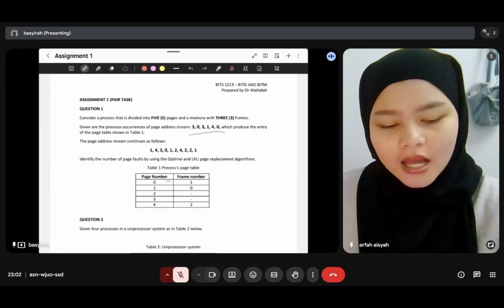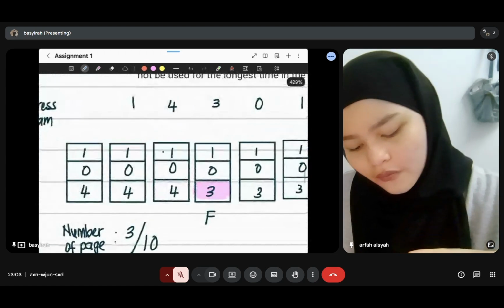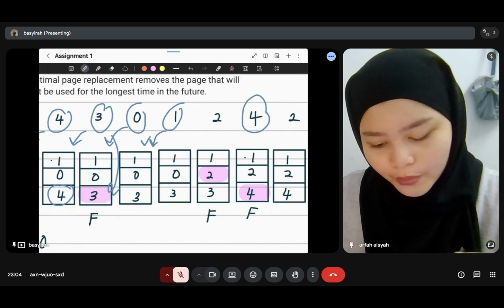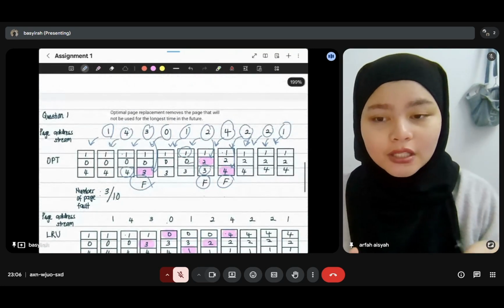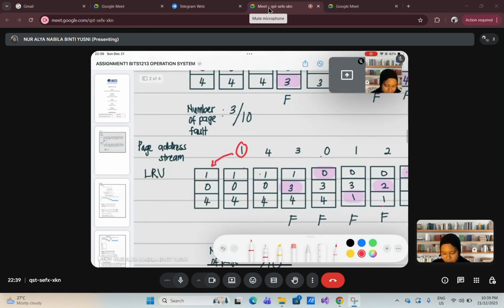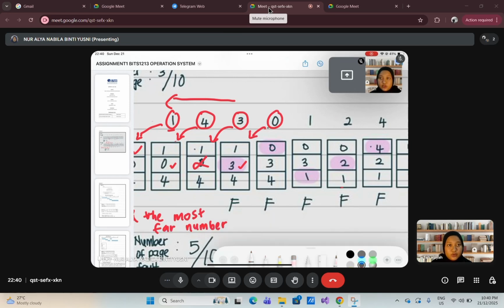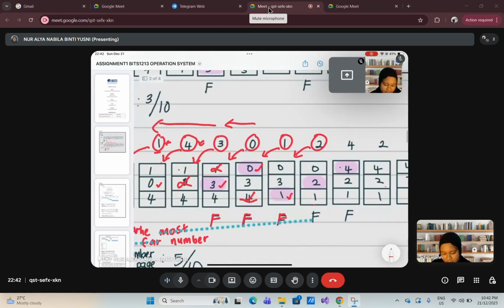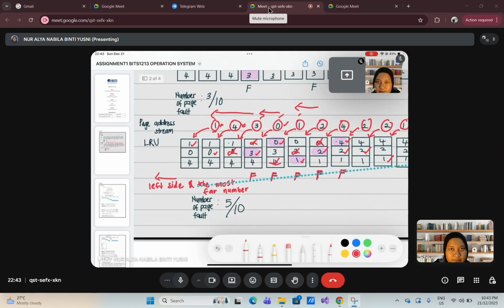December 21, 2025